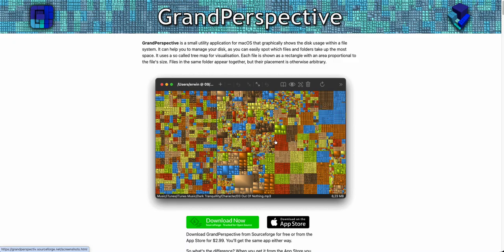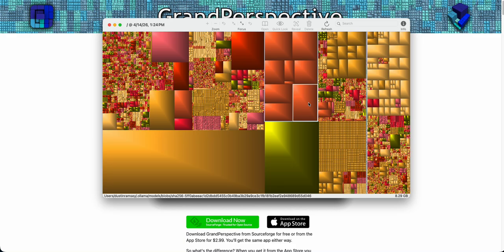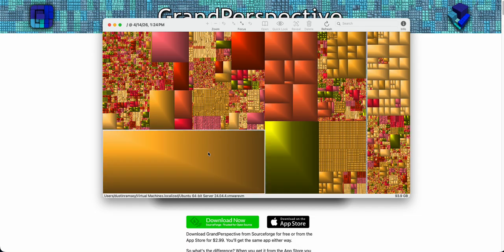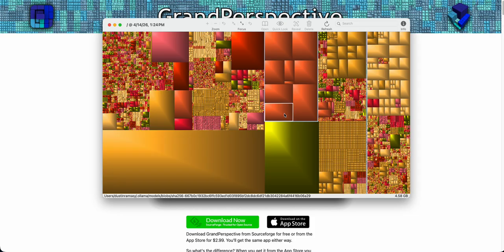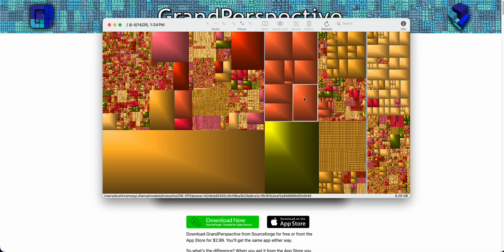Finding Hidden Storage Hogs on Your Mac with GrandPerspective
Is your Mac's disk space mysteriously disappearing? In this episode of our IT Tools series, we dive into GrandPerspective, an essential, open-source utility for every Mac user. While macOS’s built-in storage tools provide a basic overview, GrandPerspective visualizes your data as a treemap, making it easy to identify massive files and "hidden" bloat that are actually clogging up your drive.

This tool is a staple in my toolkit because it prioritizes privacy and transparency—core values here at Mars Hill Technology. Whether you’re managing a fleet of business devices or just trying to clear space on your personal laptop, GrandPerspective gives you the clarity you need to reclaim your storage.

📍 Key Features & How-To:
The Treemap View: Learn how to interpret the visual layout of your hard drive.

Scanning Volumes vs. Folders: How to target specific areas of your drive.

Safe Deletion: Using Quick Look and "Reveal in Finder" to verify files before you trash them.

Privacy-Focused: Why open-source tools are the best choice for your data sovereignty.

🛡️ About Mars Hill Technology:
We provide enterprise-grade technology education and managed IT services for the Western North Carolina community. From residential tutoring to business network management, we simplify tech so you can focus on what matters.

📍 Serving: Mars Hill, Marshall, Burnsville, and surrounding WNC.